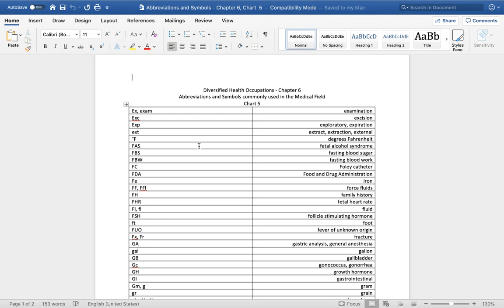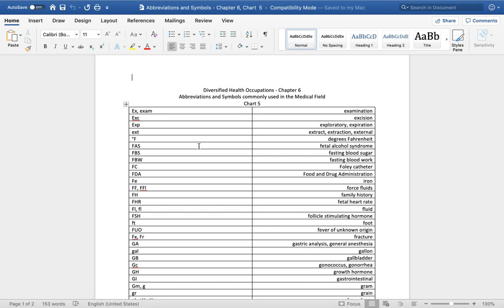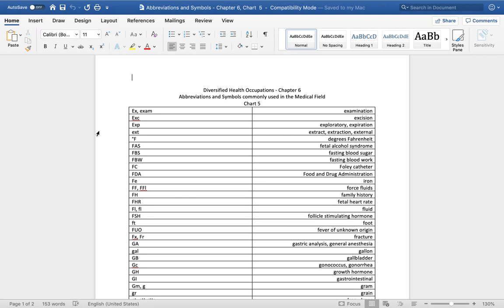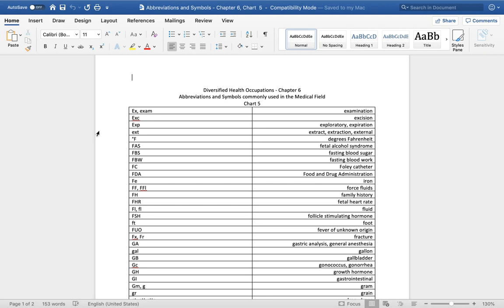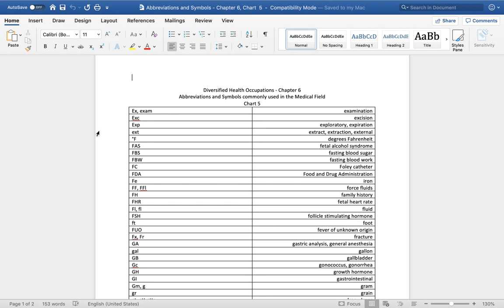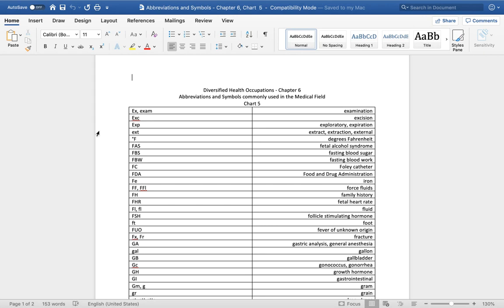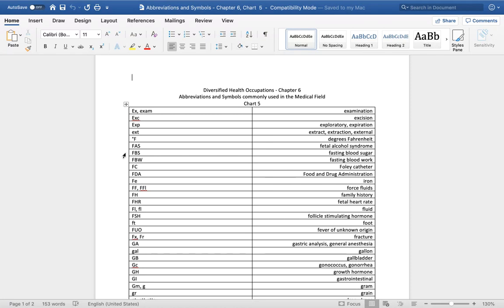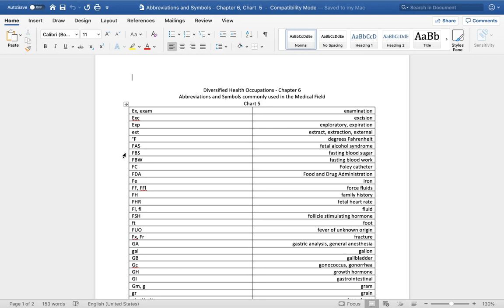Nov 1, 2019 5:24 PM